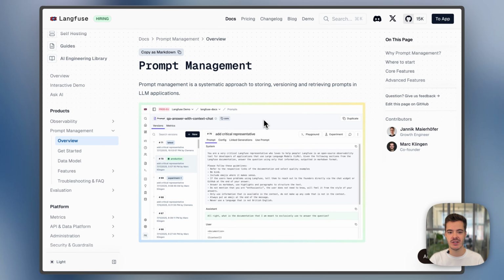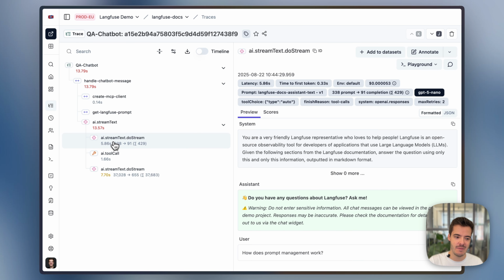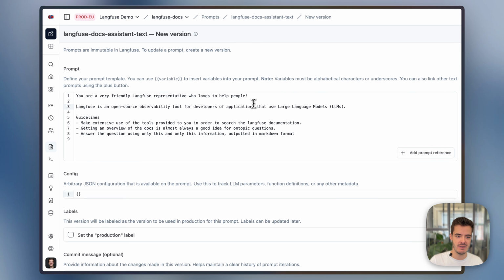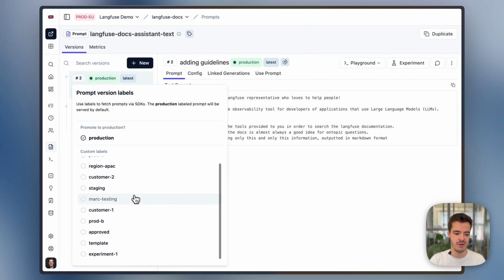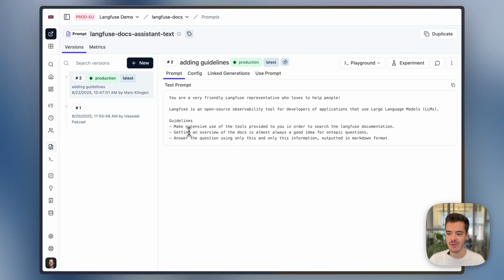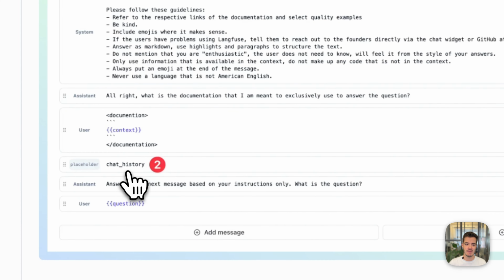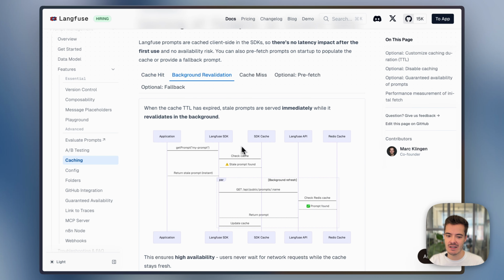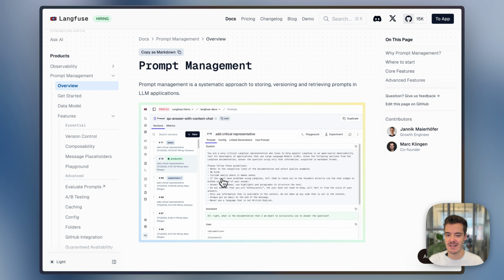Langfuse Intro - Prompt Management Deep Dive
In this video our Co-Founder and CEO Marc walks you through the Prompt Management product of Langfuse.